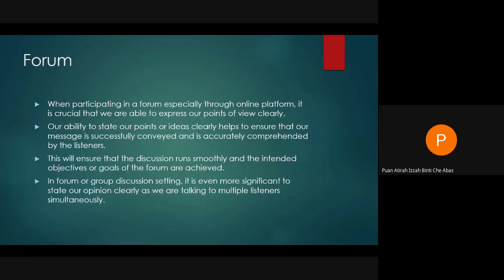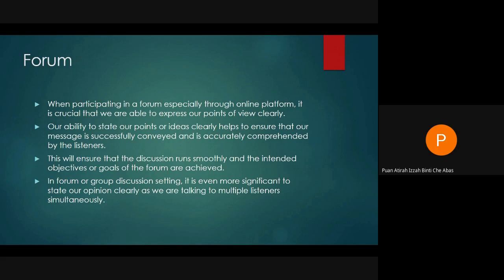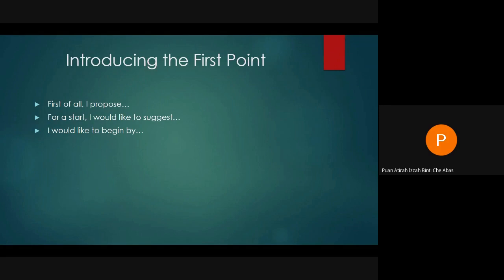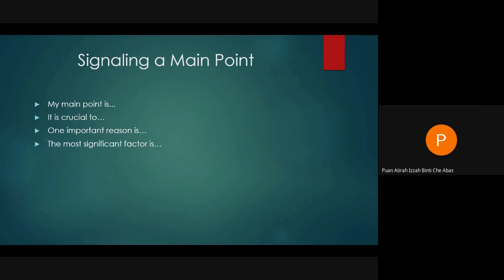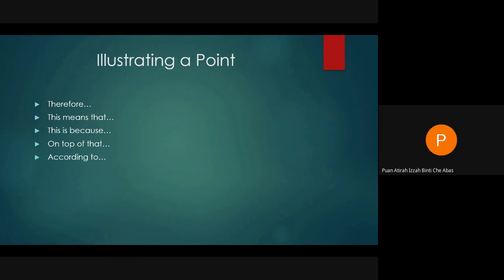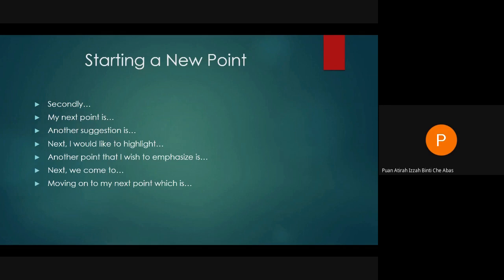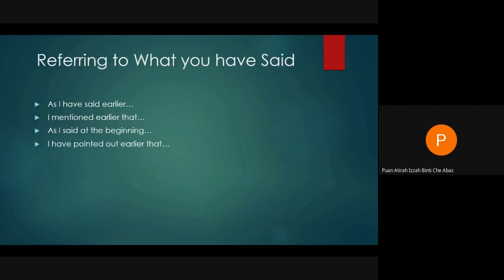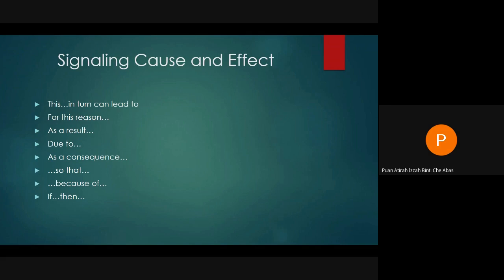UBI 2012 Express point of view